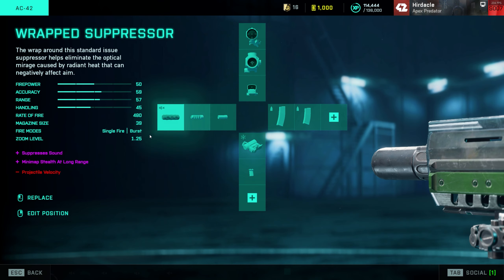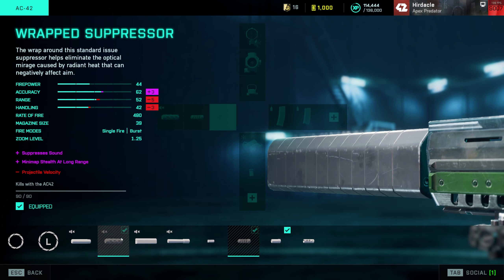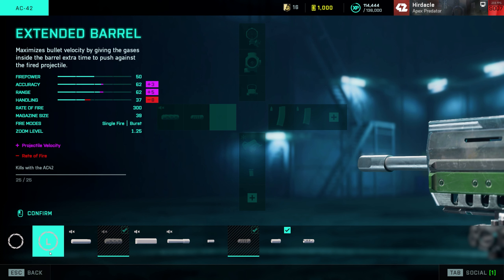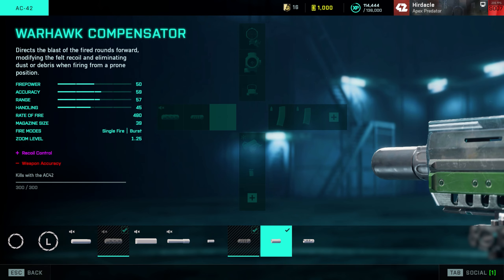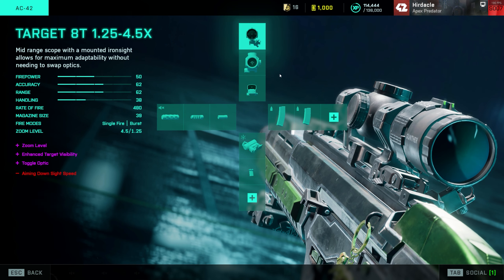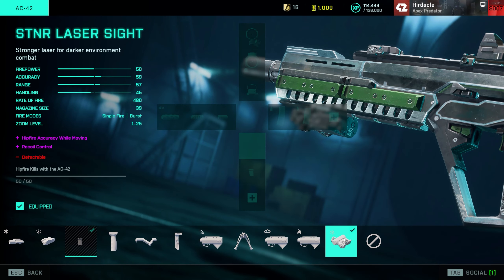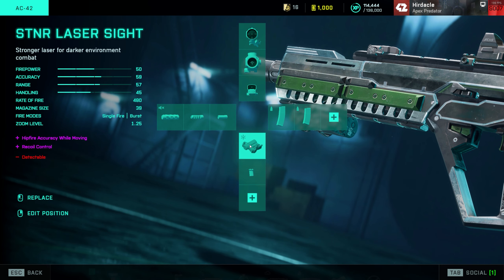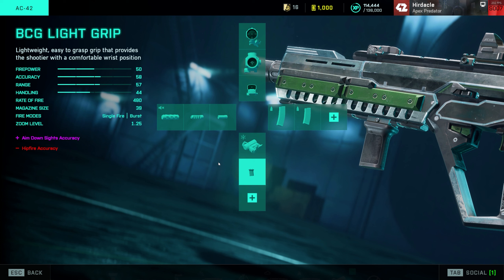Is the AC42 the BEST AR in Battlefield 2042 now?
Origin; Hirdacle

Over 90% of my viewers are not Subscribed! so make sure to hit the Subscribe button and don't forget to leave a like and comment if you enjoyed the video today!